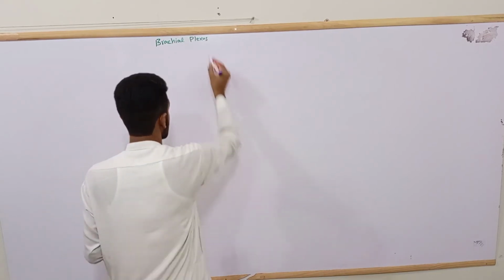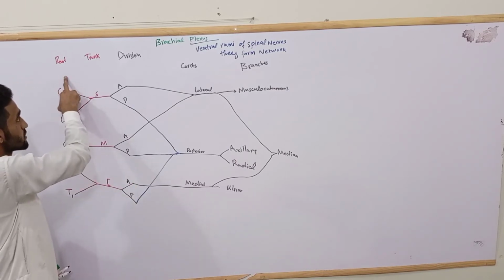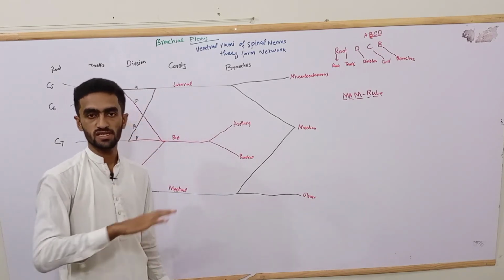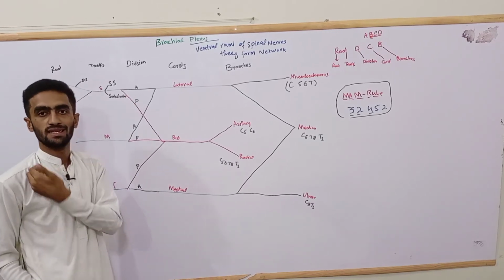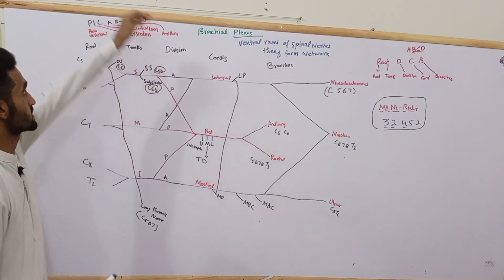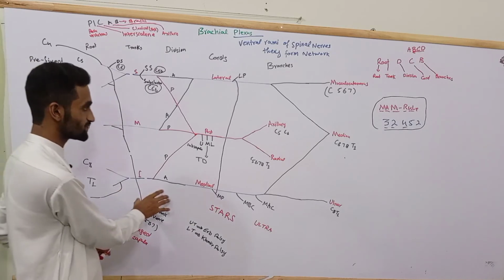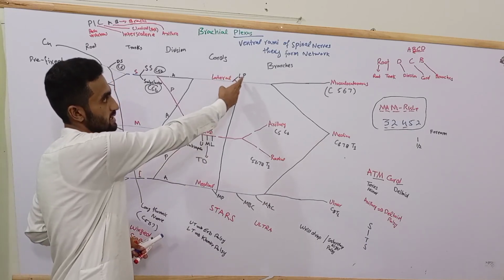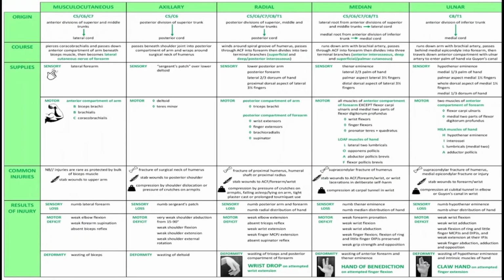MSK | Brachial plexus with mnemonics and tricks | Upper limb | Nerve supply | KML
Contents:
0:00 - Basic concept
07:42 - Trick to draw Brachial Plexus
12:02 - Main Branches mnemonic and root value
16:40 - Trick to draw Side Branches
23:13 - Location of Brachial Plexus
26:00 - Pre-fixed and Post-fixed Brachial Plexus
26:49 - Posterior cord branches mnemonic
27:51 - Overview of brachial plexus Injuries
30:38 - Tricks for Upper limb nerve supply and injuries
38:09 - Summary pictures and tables